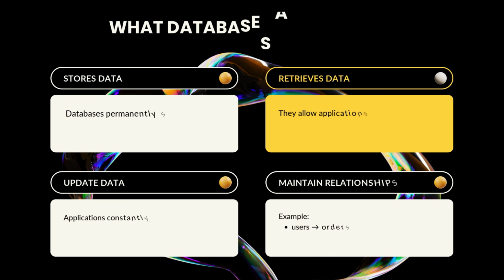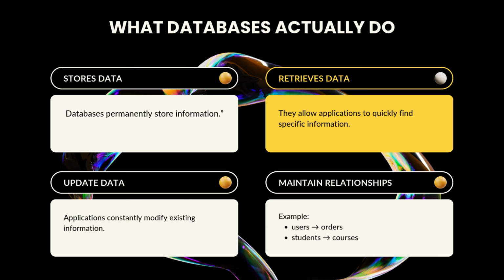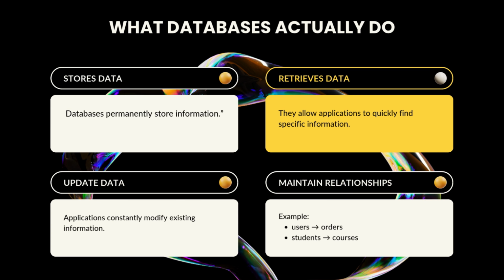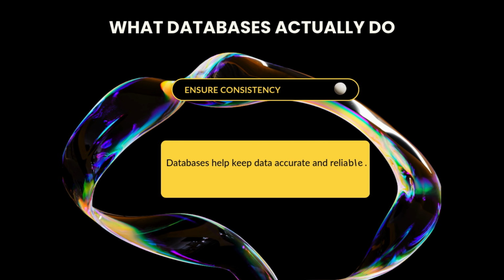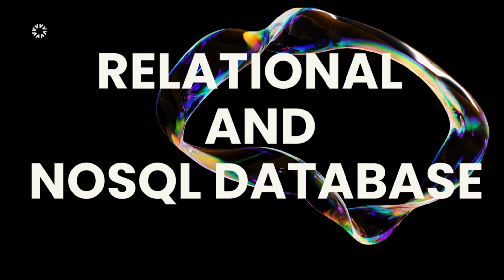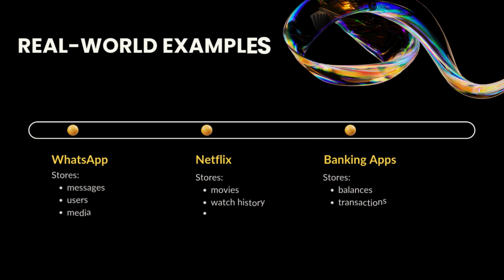The Backbone of Every Modern App | Databases Explained | Part 1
Every modern application relies on databases — from banking apps and social media platforms to Netflix and WhatsApp.

In this video, I break down what a database is, why it is essential in system design, and how applications store and retrieve data efficiently.

If you want to understand backend engineering and scalable systems properly, this is one of the most important concepts to learn.